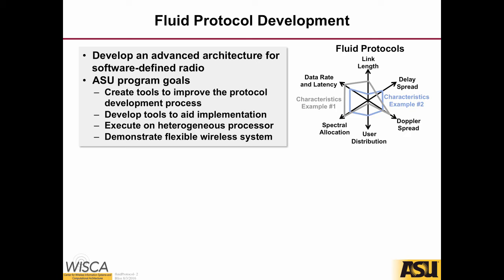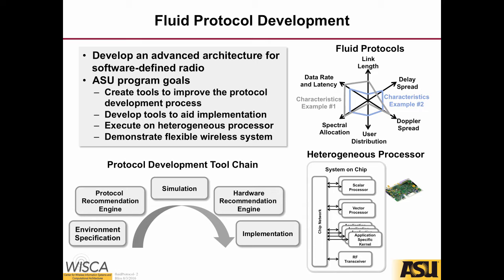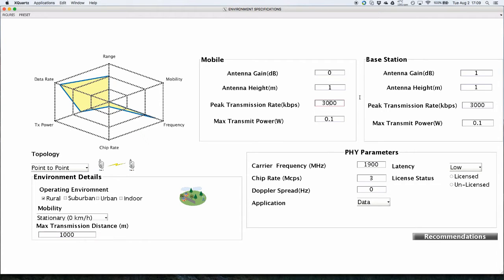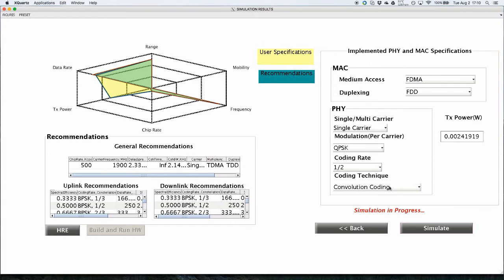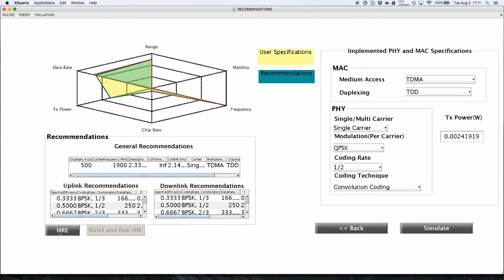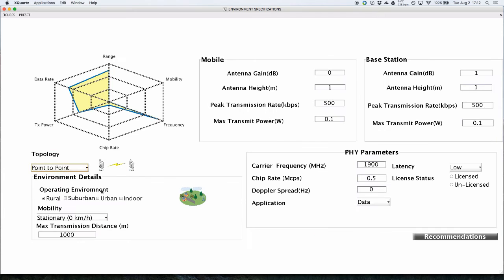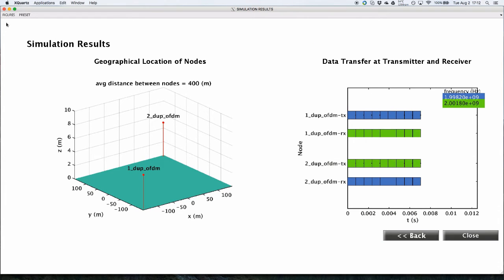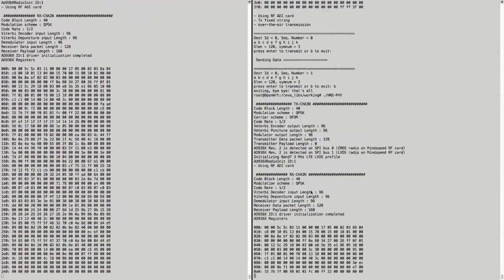fluidProtocol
Presentation of advanced fluid wireless communications technology research at ASU that breaks traditional approach to protocol development.  Performed at ASU's Center for Wireless Information Systems and Computational Architectures.  wisca.asu.edu